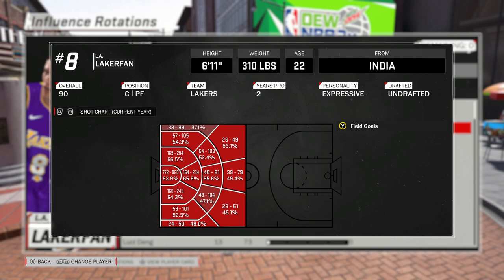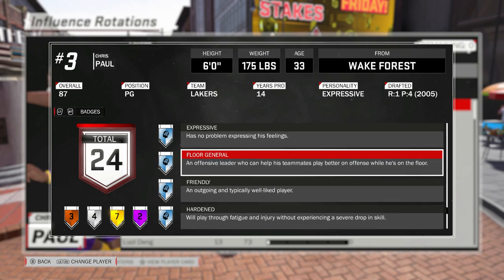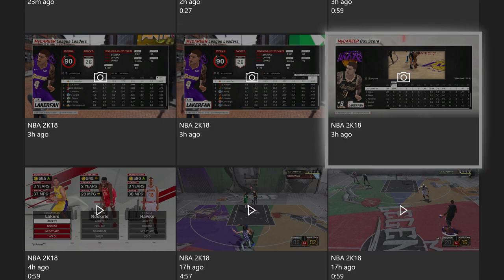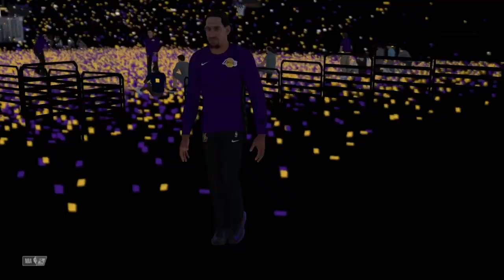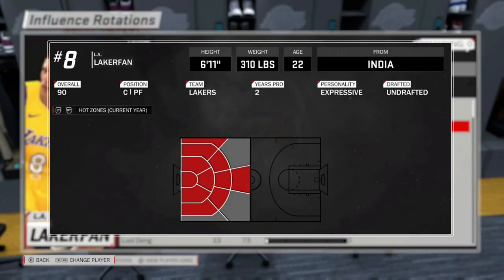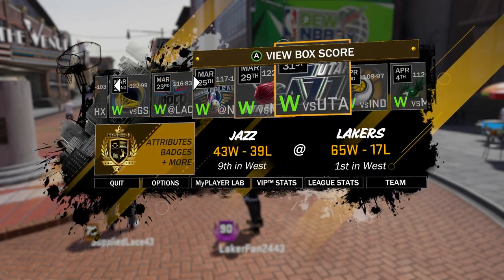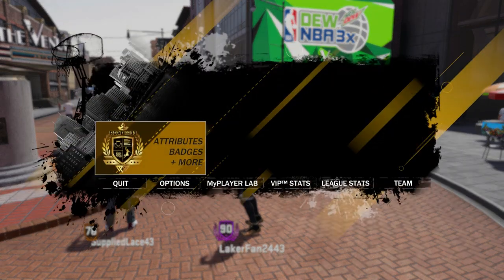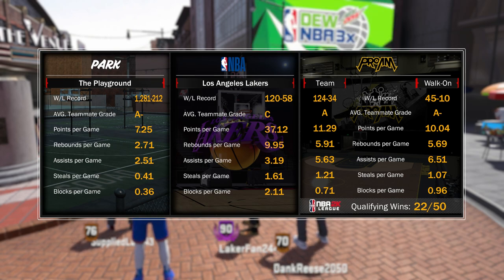HOW TO TURN YOUR INSIDE CENTER INTO A 3 POINT SHOOTER